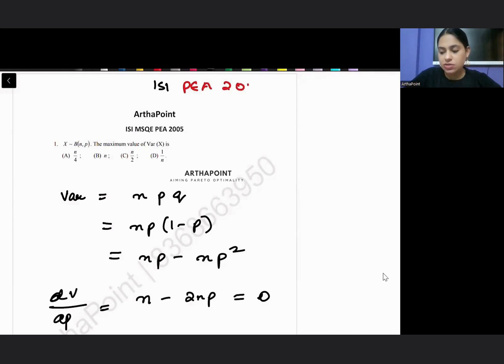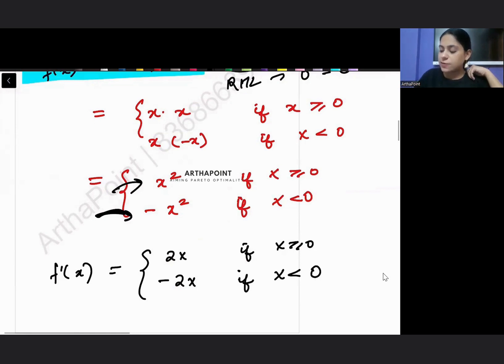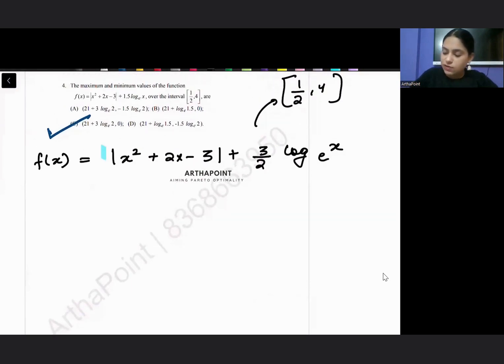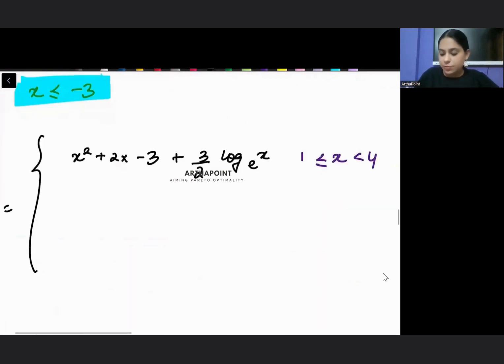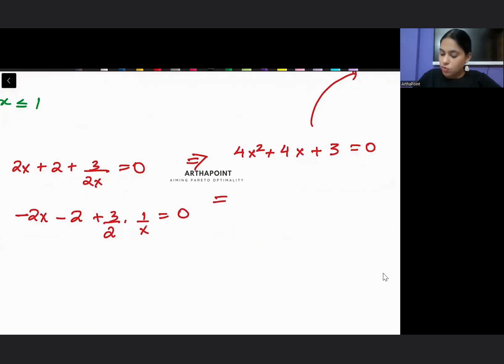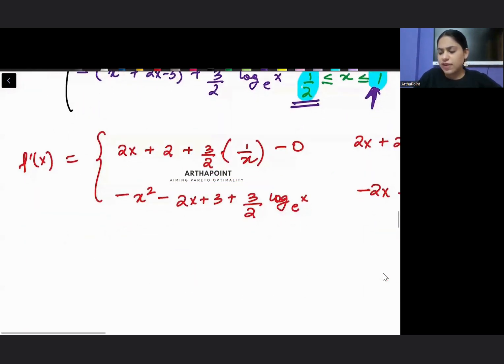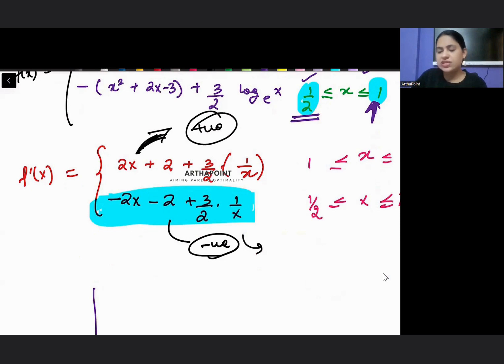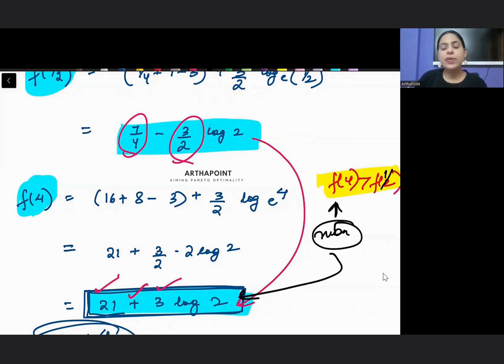ISI MSQE PEA 2005 Solution Q1-Q4 | ISI MSQE PYQ Solution | ISI MSQE Coaching | ISI MSQE Answer Key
In this session, Arzoo Ma'am we will discuss and solve Q1 - Q4 from ISI MSQE Past Year Paper 2005.

0:15 ISI MSQE PEA 2004 Question 1
2:00 ISI MSQE PEA 2004 Question 2
3:40 ISI MSQE PEA 2004 Question 3
5:47 ISI MSQE PEA 2004 Question 4

Course:
IIT JAM Economics
GATE Economics